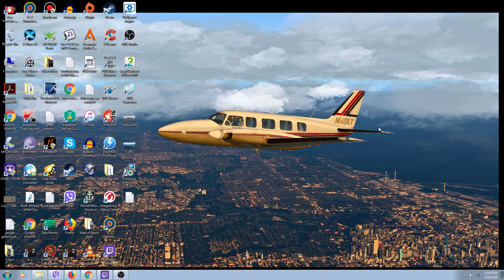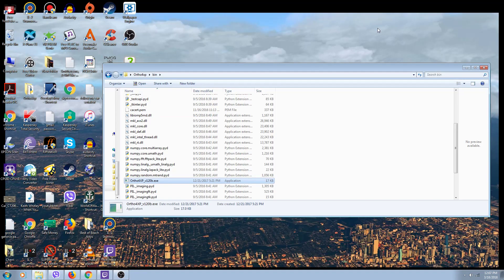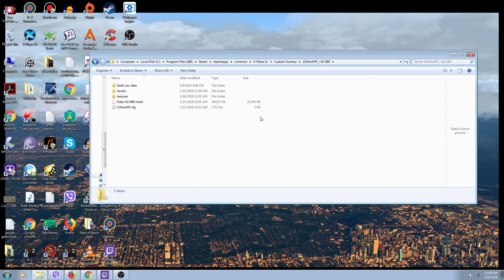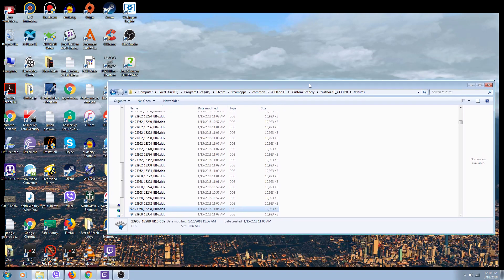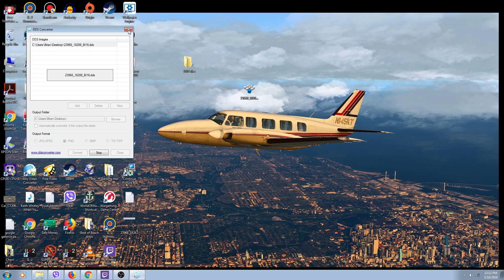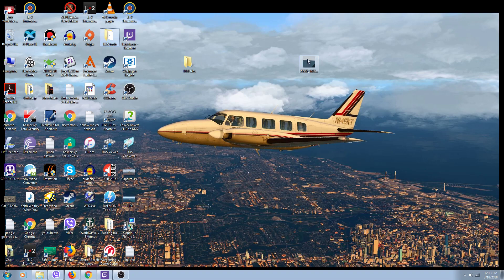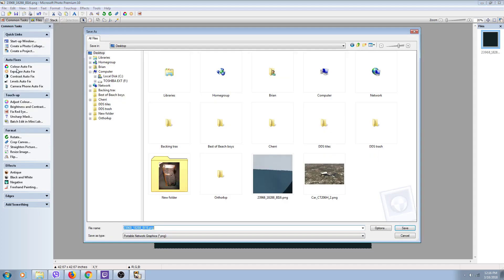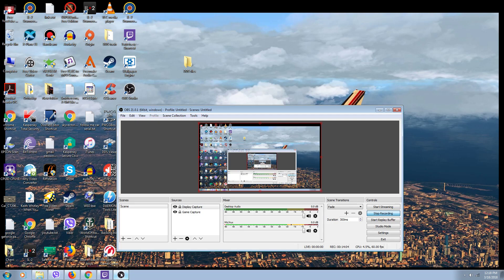How to Fix Missing, and Mismatched Water Textures in Ortho4xp Tiles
Here are the links to the FREE programs you need to repair textures in Ortho4xp tiles, good luck.